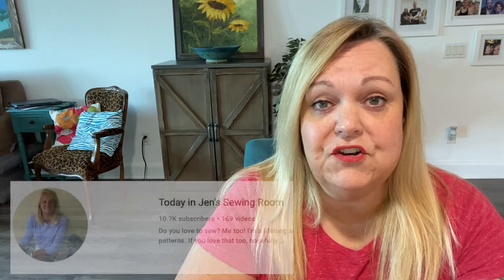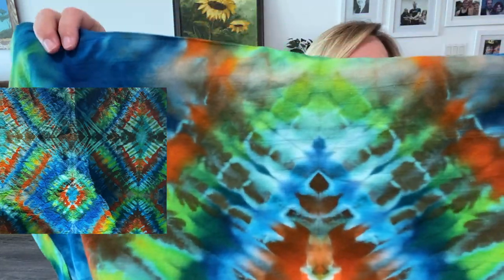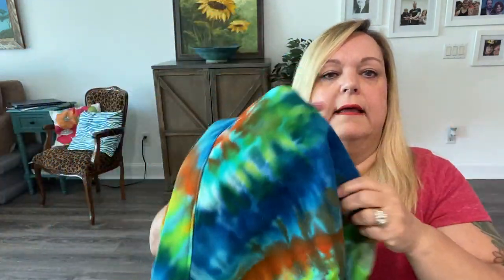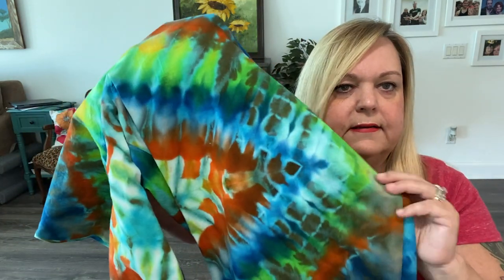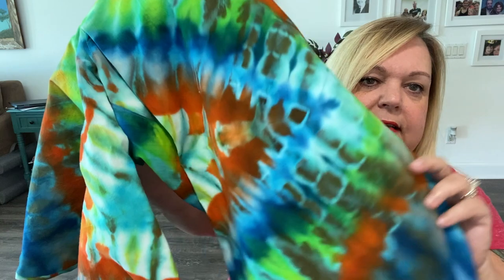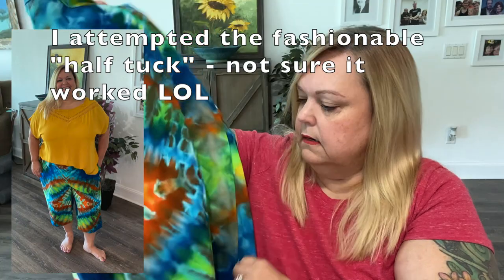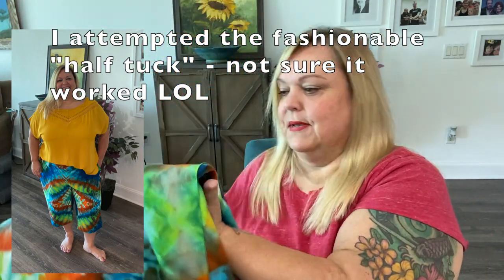fridaysews | My sewing room is a disaster!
Join me as I talk about what I've made this week, what I plan to make next week and update you on my very boring life LOL.  So compelling, I know!

Acid Veil Dyeworks - Marshmallow Puff Sock Yarn - Novocaine (for the soul) - no longer available